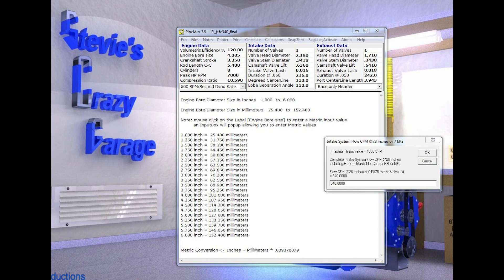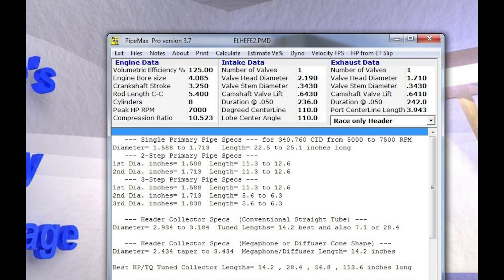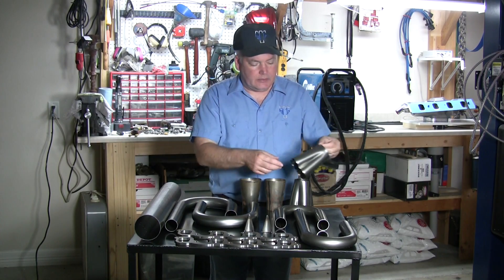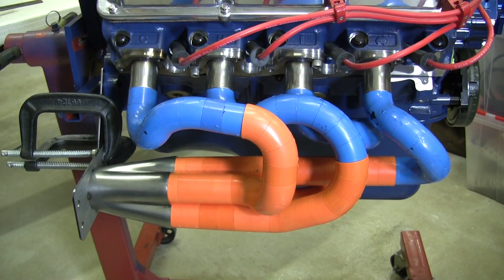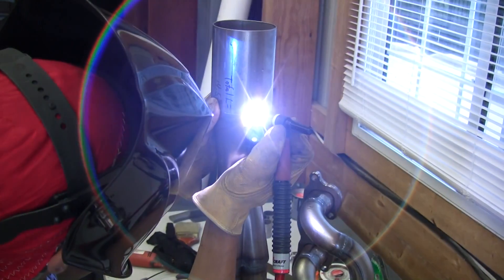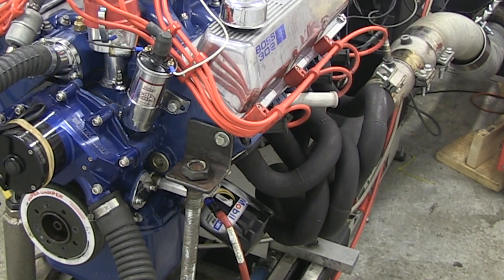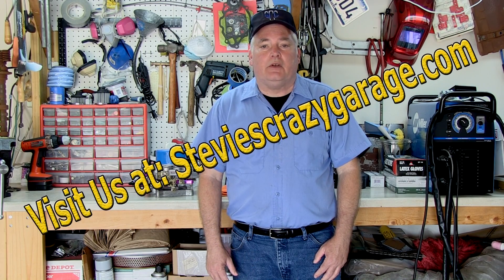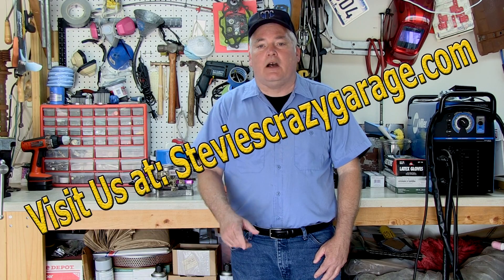Header Fabrication 303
Follow along as Stevie creates a set of high performance dynamometer headers using PipeMax and the Icengineworks™ Precision Exhaust Header Modeling Systems. Explore the preparation, design, modeling, cutting, and welding that are used to construct these wonderful FORMULA ONE ™ style headers. In the end, see the headers deliver the target horsepower and torque as designed. This is Stevie's first high performance video build book and, it will power the owner into the high definition entertainment HowTo world of Stevie's Crazy Garage.